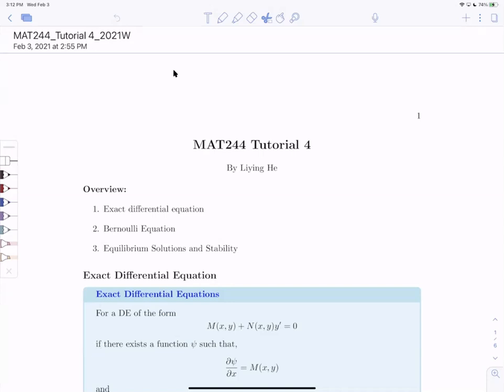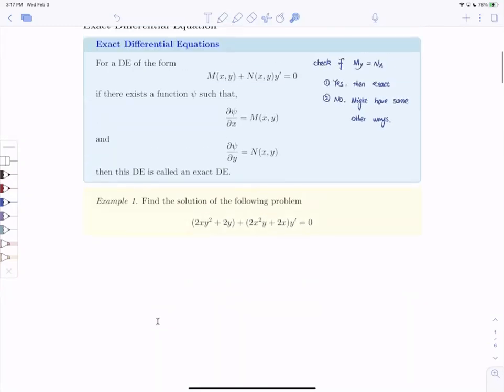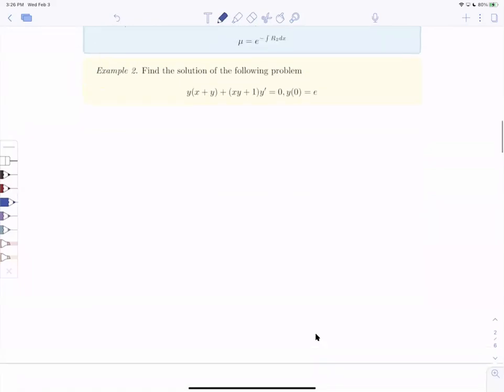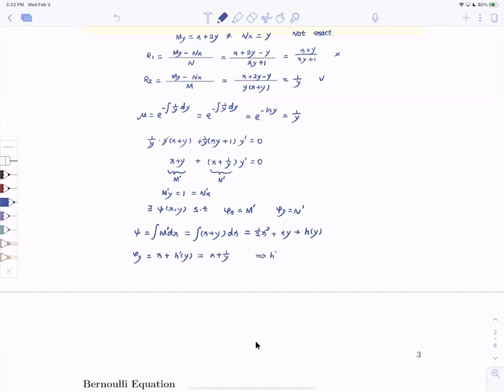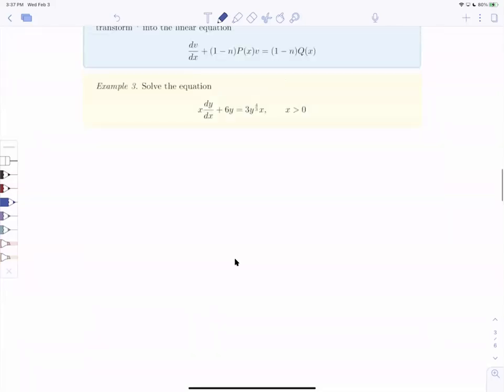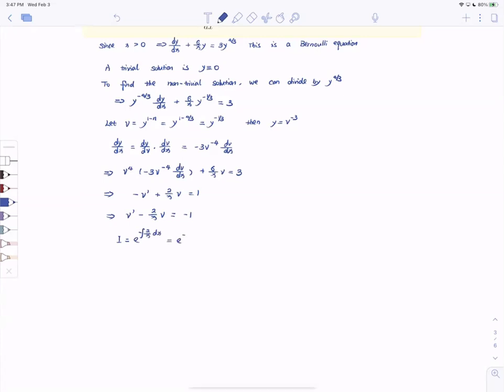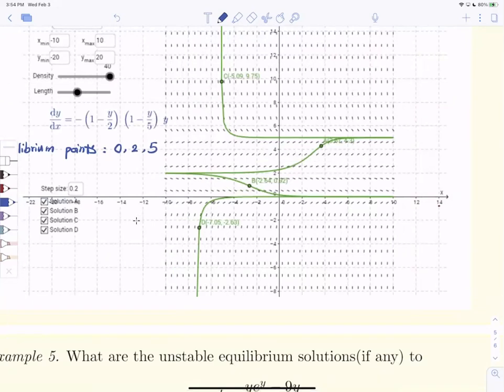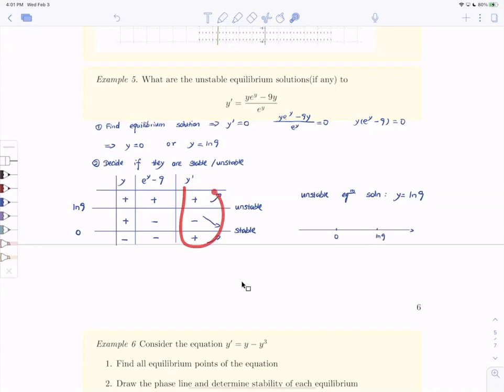MAT244 21W Week 4